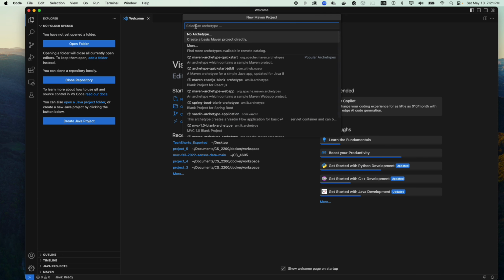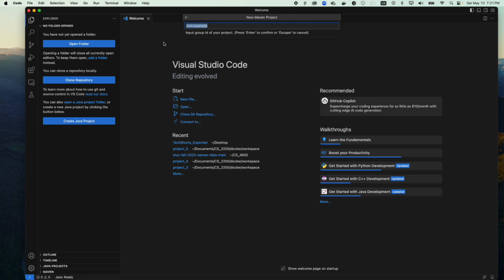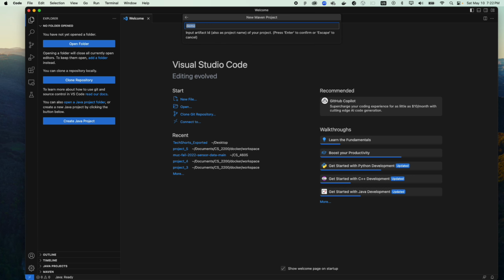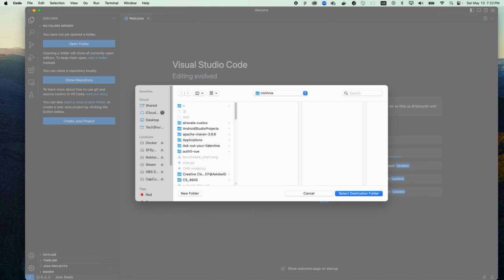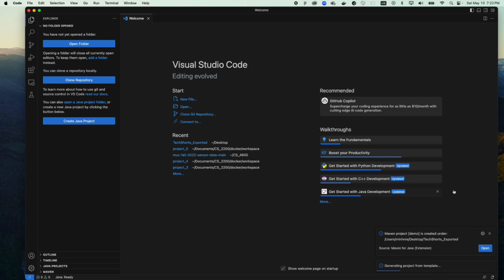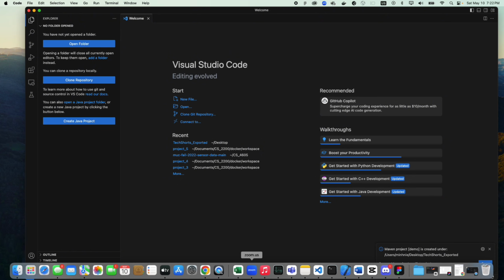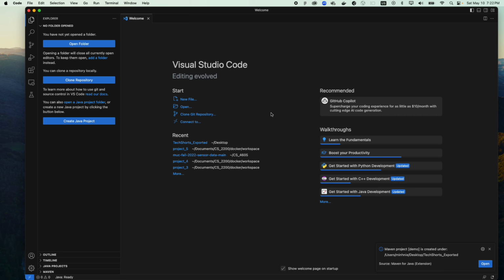How To Create A Maven Project in Visual Studio Code